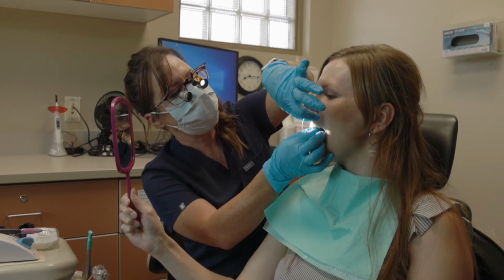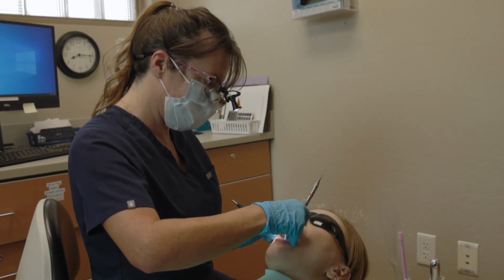Industry Spotlight: Registered Dental Hygienist, Community Health Center of Yavapai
Do you want a career that provides hands-on work and makes a difference in patients' oral healthcare each day? In this Industry Spotlight, you'll smile from ear to ear as you hear from Brandi Skipper, RDH, a Registered Dental Hygienist from the rural Community Health Center of Yavapai. Brandi will share her passion for educating patients on oral hygiene and care, leading to overall health and well-being and the fun and exciting parts of her career.

🔄 Connect with Industry Professionals who can support your instructional goals with Educator Pro Connect

❓WHAT are Industry Spotlights❓
Industry spotlight videos are short, informative videos that highlight a specific industry and professionals who work in that industry. The videos also showcase the educational pathways the professionals took to arrive in their current position.
The Arizona CTE (Career and Technical Education) Professional Skills outline essential employability skills that help students succeed in the workforce. These skills are grouped into five key areas:
Communication – Effective verbal, nonverbal, and written communication.
Collaboration – Teamwork, leadership, and adaptability.
Work Ethic – Responsibility, time management, and dependability.
Professionalism – Integrity, respect, and a positive attitude.
Problem-Solving – Critical thinking, creativity, and decision-making.